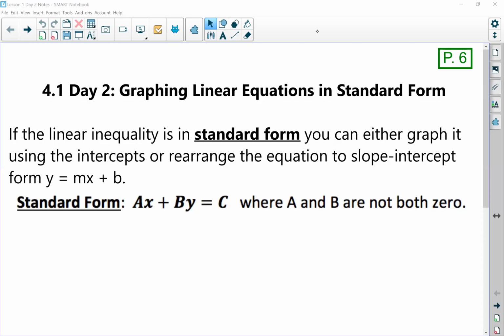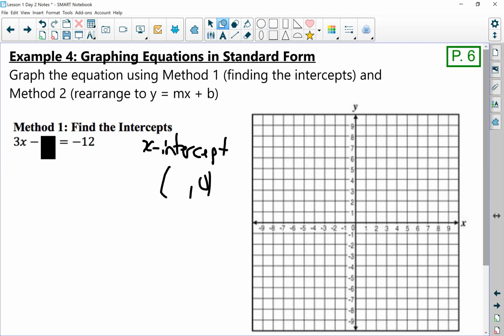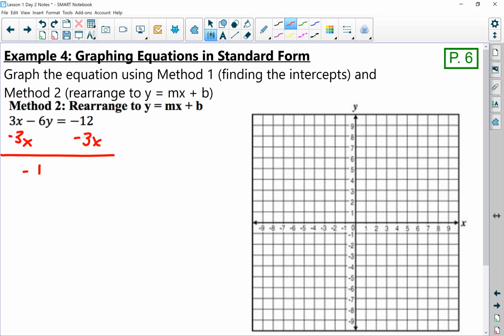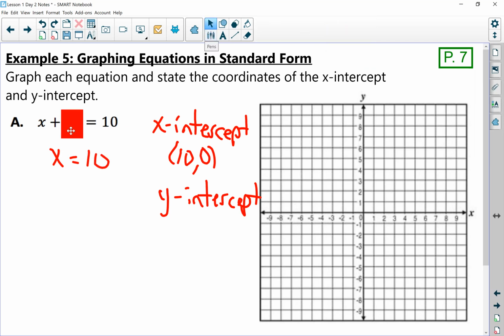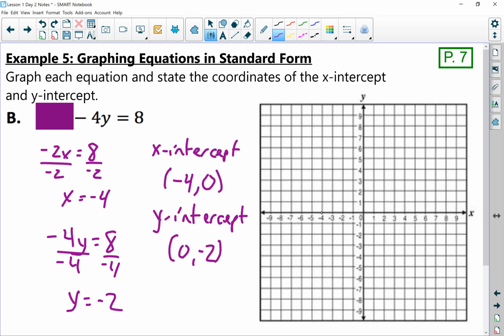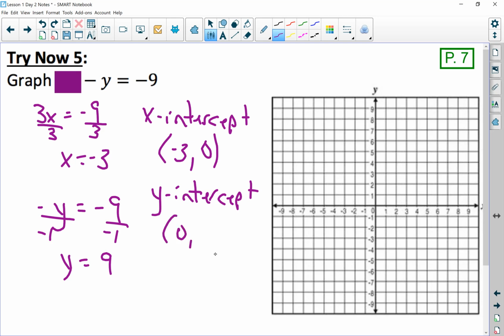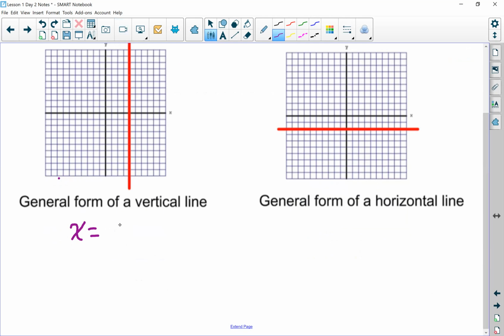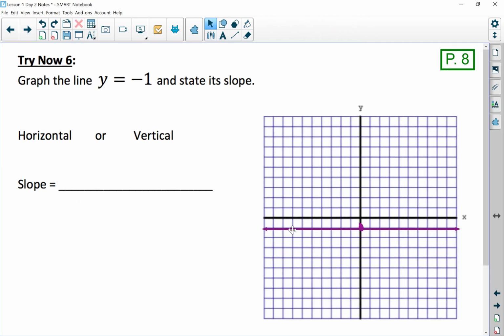Unit 4, Lesson 1 Day 2